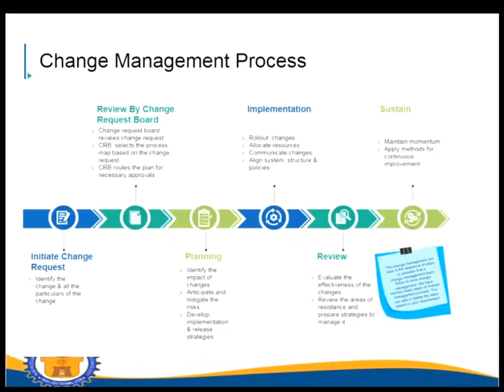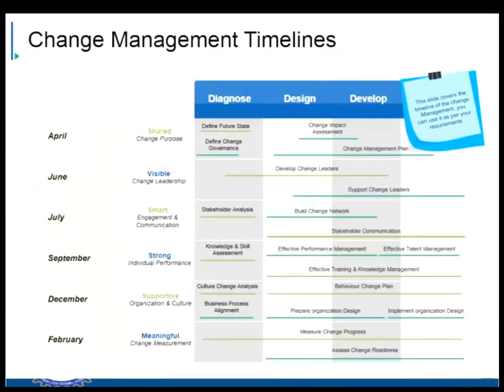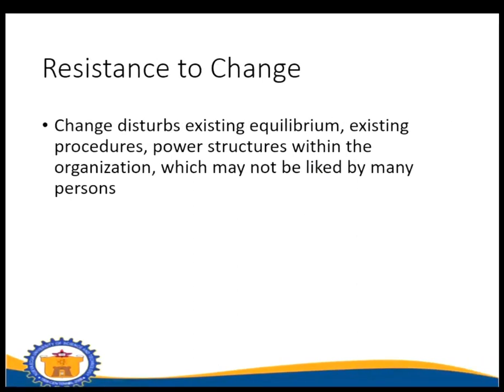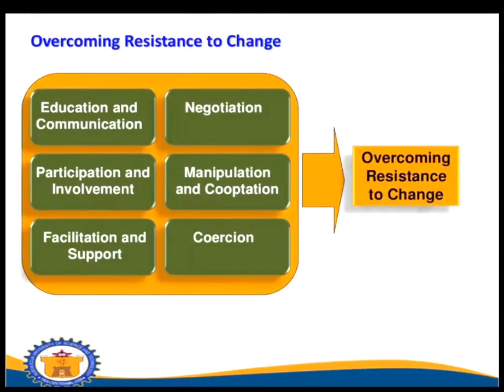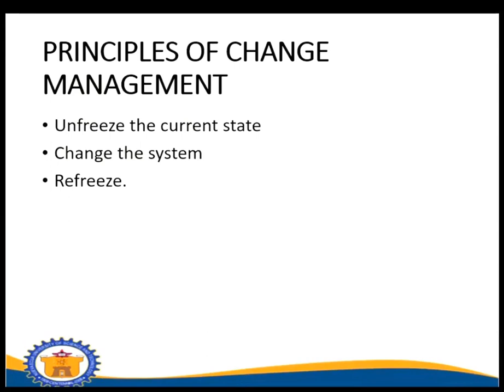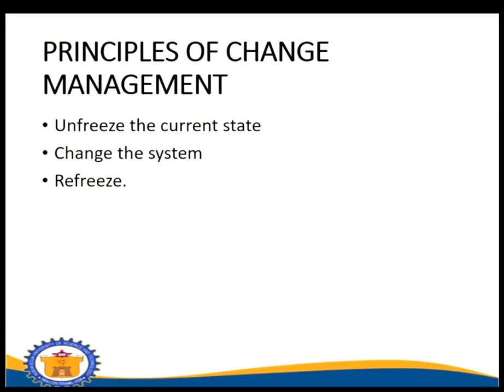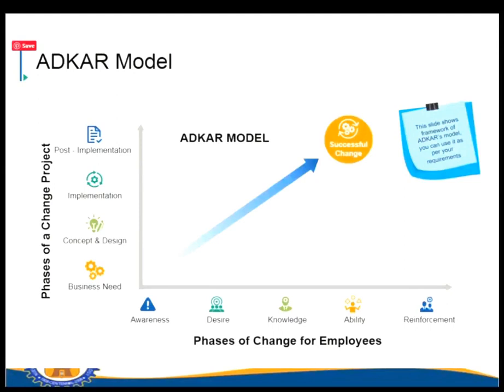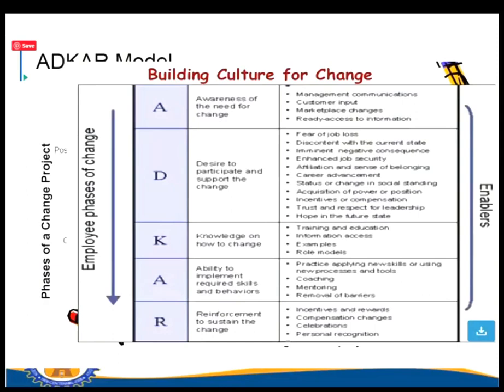Change Management Presentation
Change Management Presentation for Engineering Management